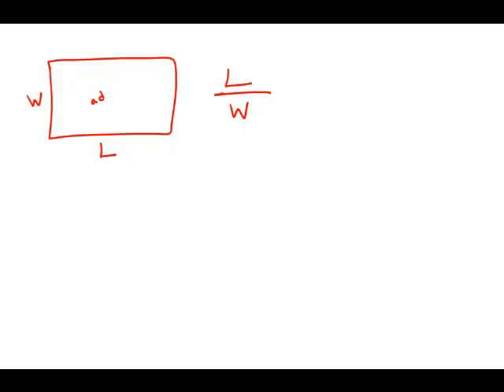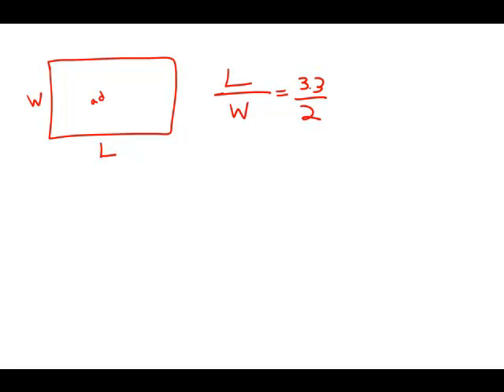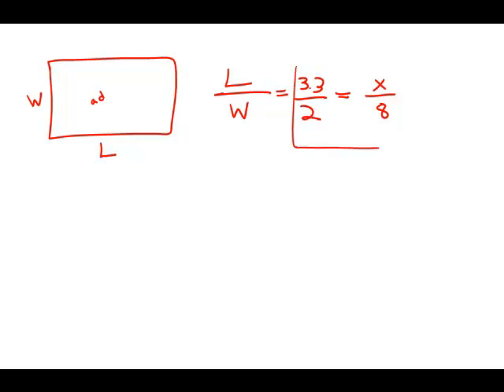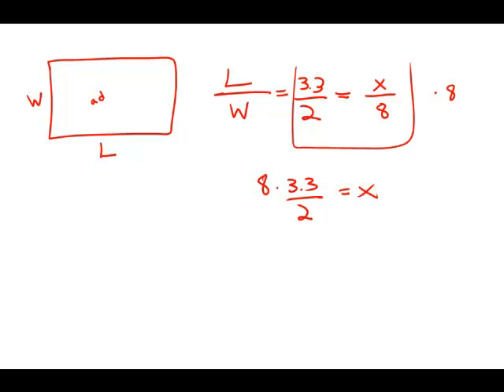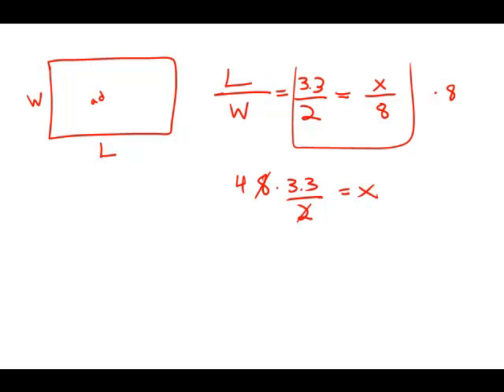GMAT Official Guide 13: Problem Solving 125